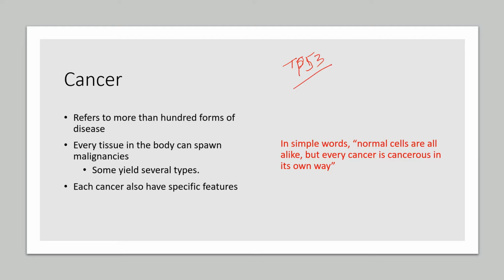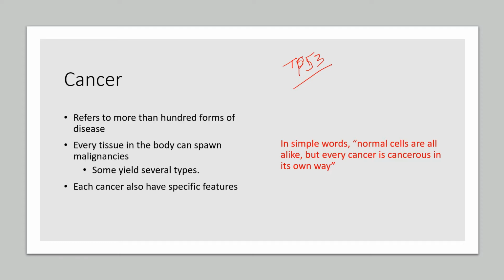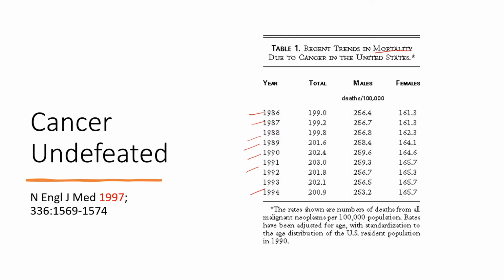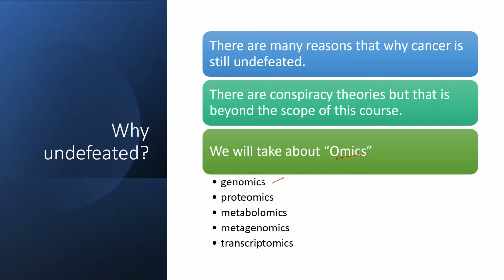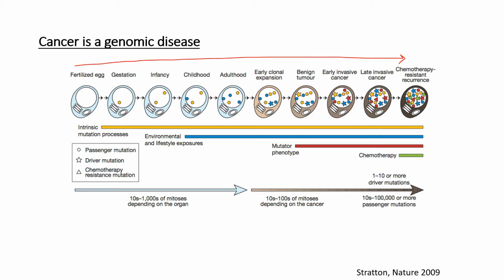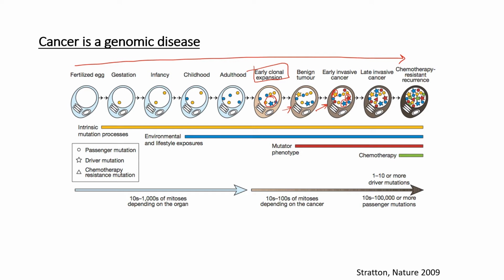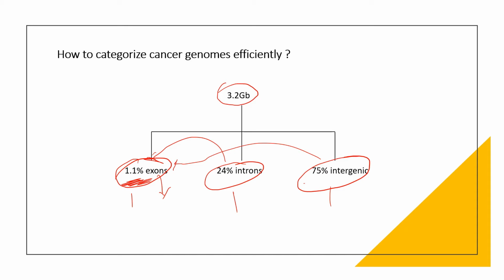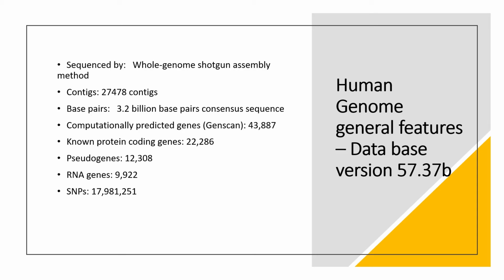Cancer Informatics - An introduction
Introduction about why informatics or bioinformatics is important for oncology or disease biology students.